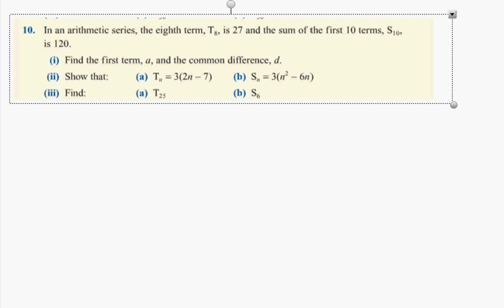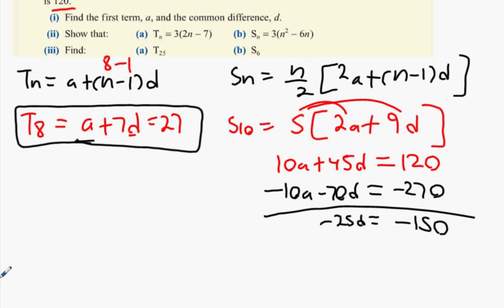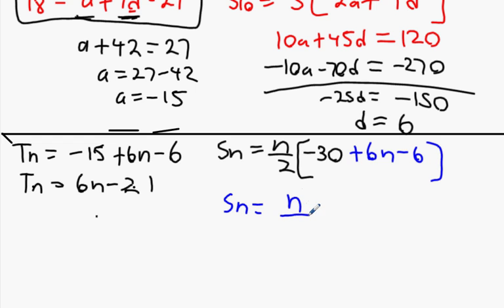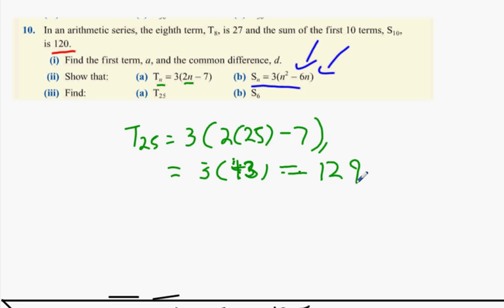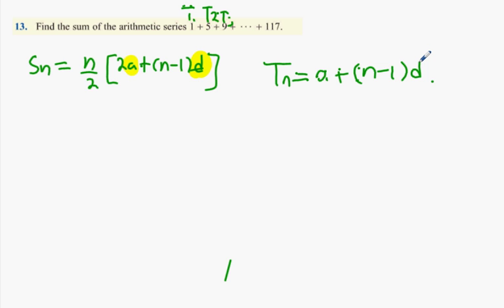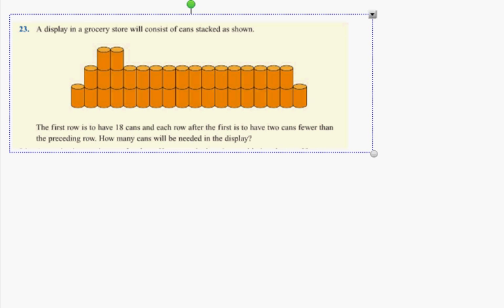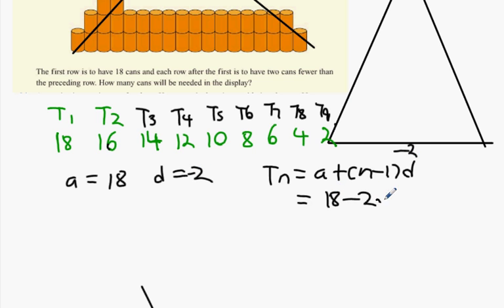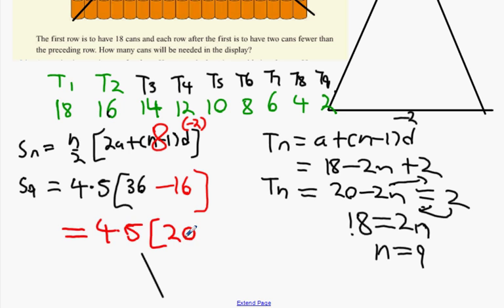6th sequences 9 9 q13q23